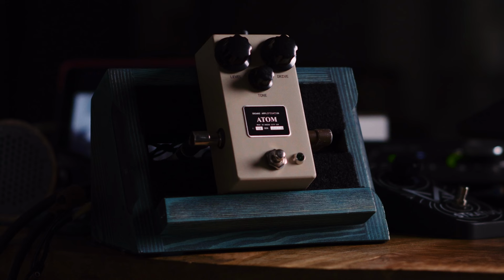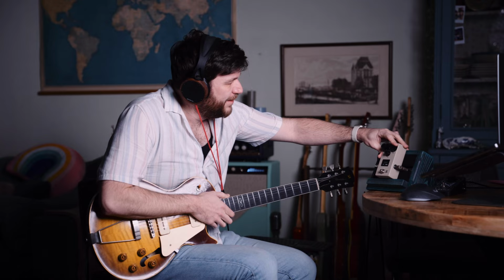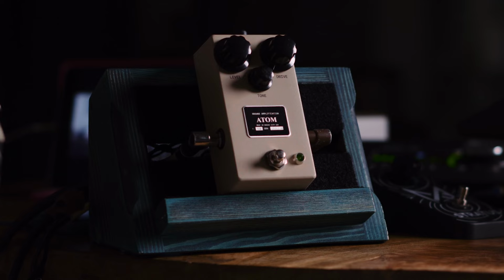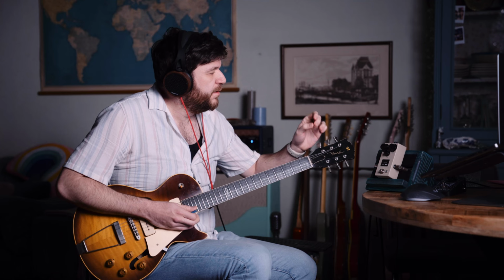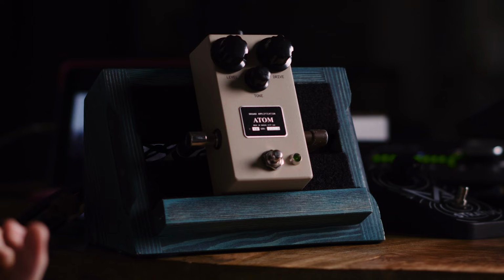Browne ATOM! Green side of the Protein. You know what it sounds like. Don't watch this demo.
Want a tighter sounding Nobles ODR-1? Want a less piercing Tube Screamer? Look no further. Browne Atom is here! Well, it already was. Because it's the green side of the Protein. You know what it sounds like.

The setlist:

0:00 - Intro jam
2:16 - The Atom
4:36 -  Tones with Panucci ’59
8:12 - Tones with Panucci Tele
10:19 - Tones with Heritage